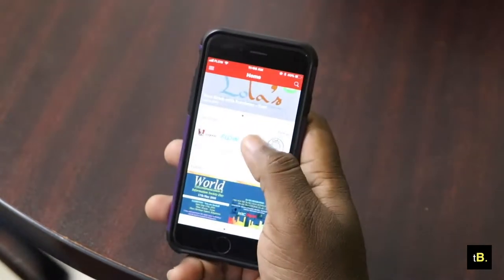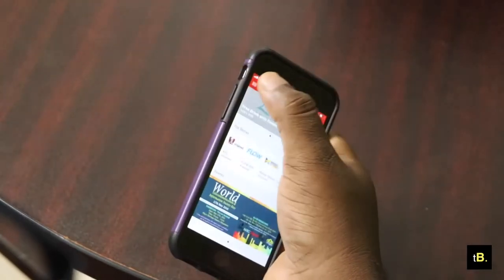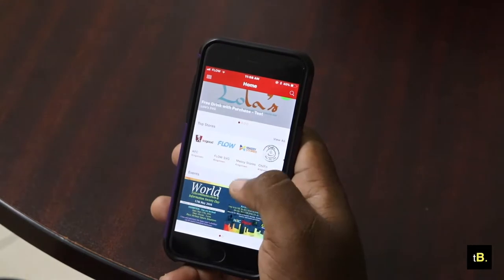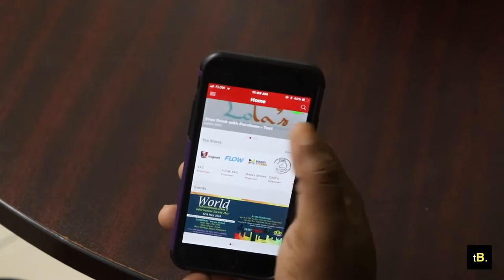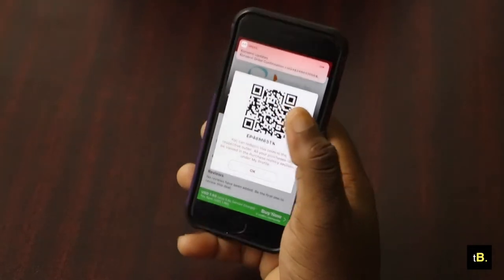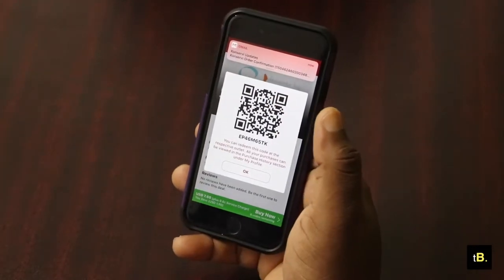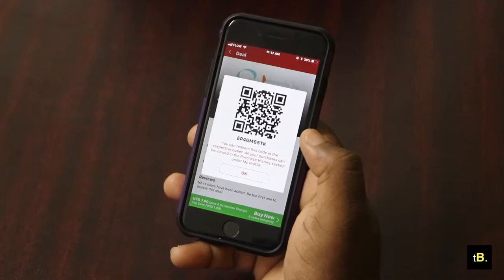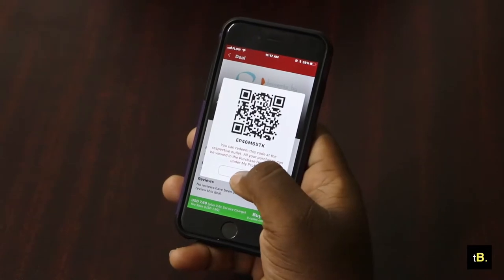Local App Review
We review the next version of Konservi now rebranded to Tapp. A huge update to the system which now includes e-commerce.